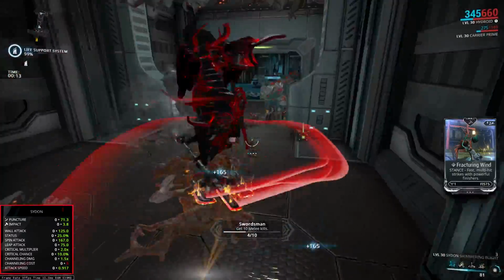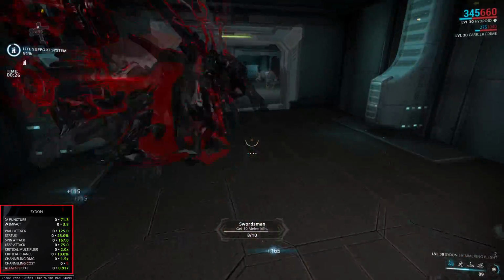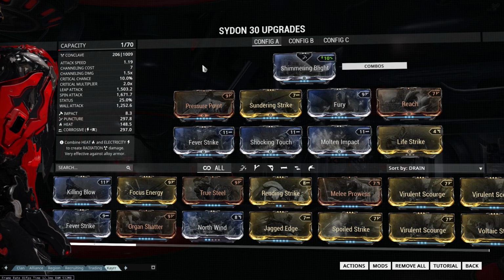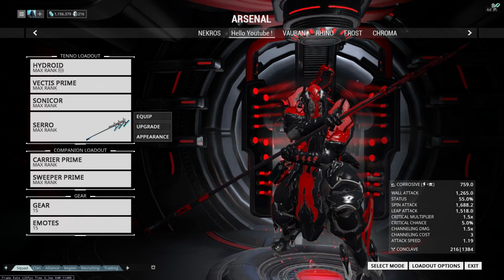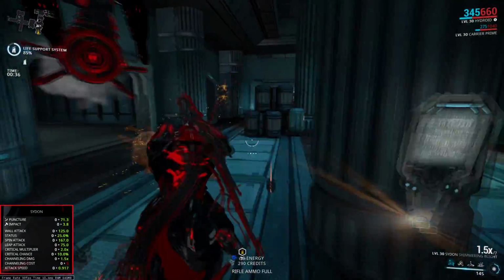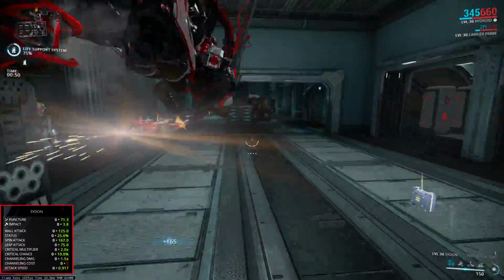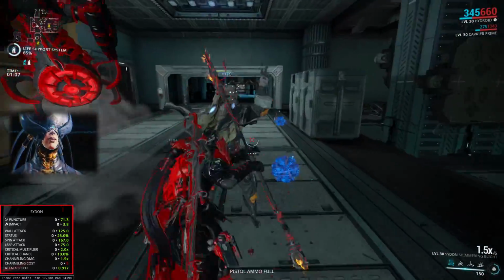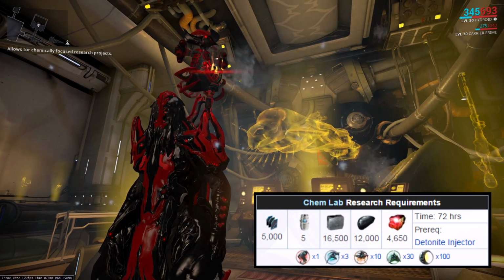Warframe - Quick Look At Sydon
I would like to thank my first patron OG444, you have my heartfelt thanks !